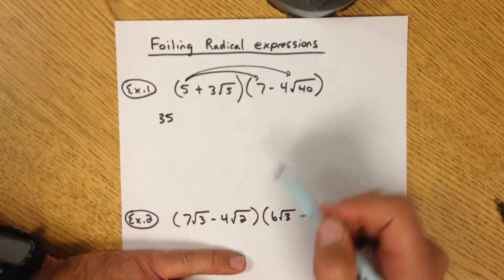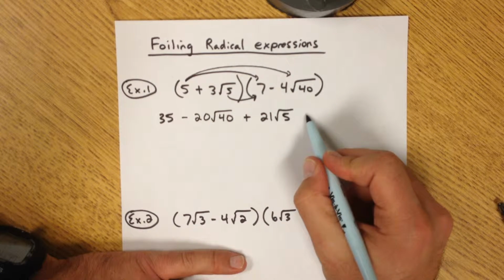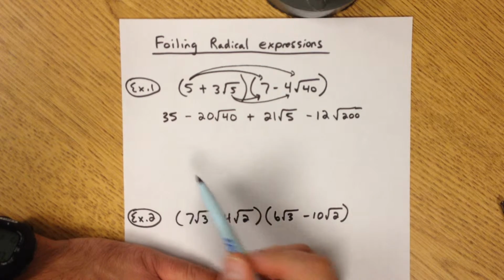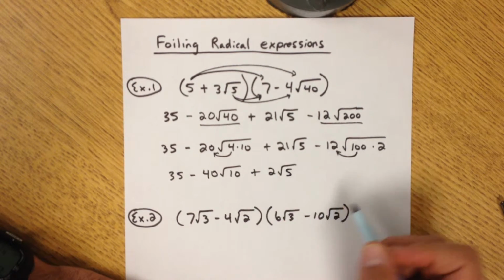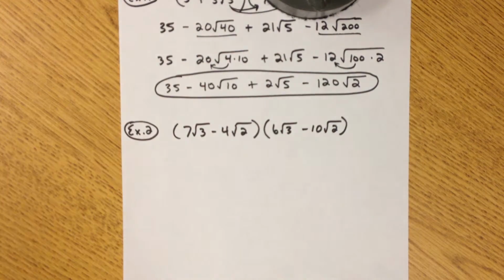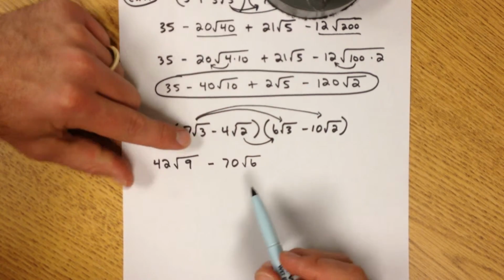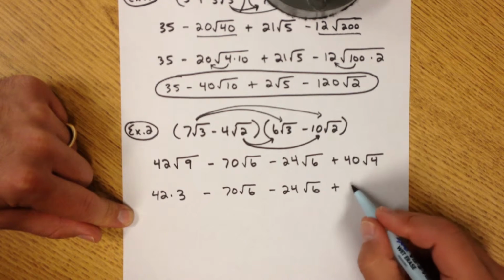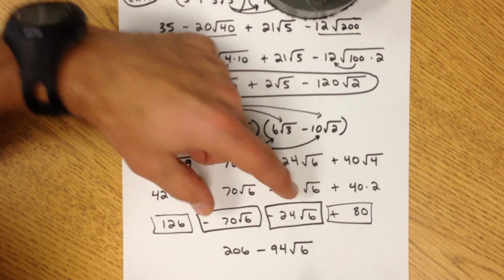Foiling Radical Expressions